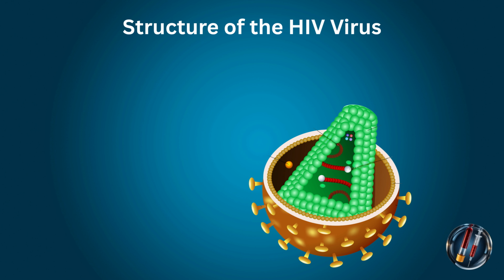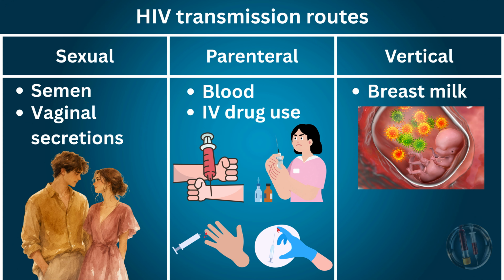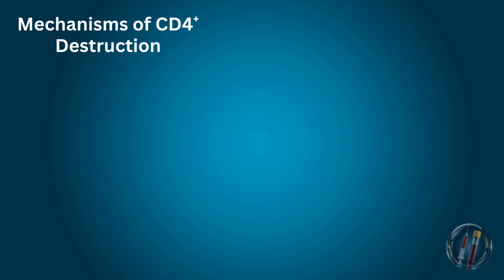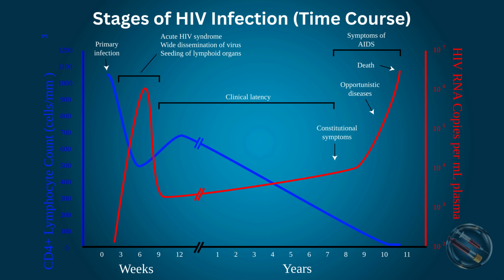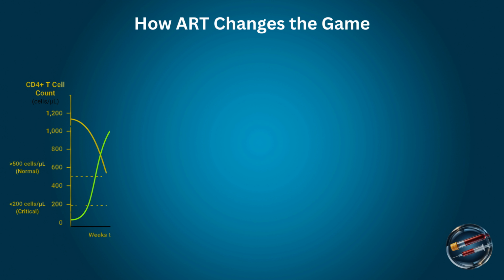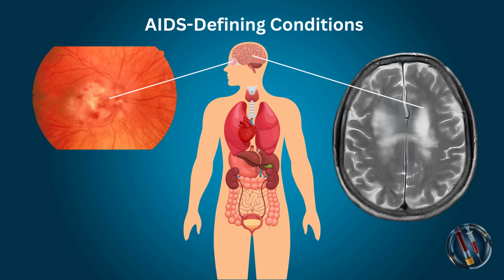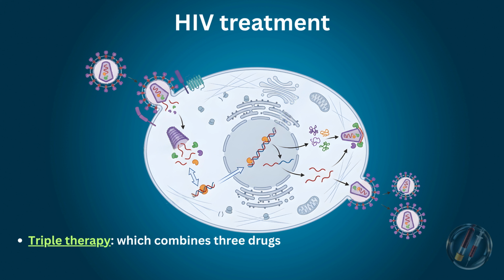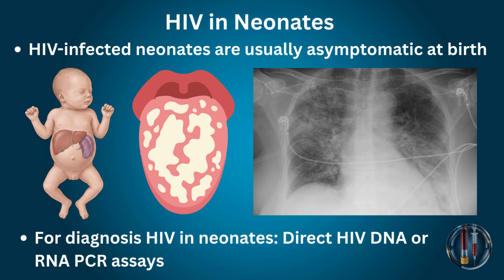HIV & AIDS Simplified for Medical Students, USMLE, PLAB, MRCP, MRCS & MCCQE | Microbiology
This video covers the essential facts about hiv. We break down how the virus behaves and how it affects the body.

First, we analyze the virus step-by-step using an hiv life cycle animation. Next, we discuss clinical identification by looking closely at the early symptoms of hiv. We also detail specific clinical signs, including hiv symptoms in men.

Education is key to preventing new cases. We clearly explain how hiv is spread by looking at common routes of hiv transmission. Finally, we cover advanced hiv treatment methods. We discuss how modern medicine stops the progression of the virus to aids.

00:00 What is HIV? Structure
01:27 How HIV is Spread & Transmission Risk Factors
02:45 The HIV Life Cycle Animation
04:37 Mechanisms of CD4+ Destruction
05:30 Stages of HIV Infection (Time Course of HIV)
05:38 Early Symptoms of HIV (Acute Retroviral Syndrome)
06:37 Chronic HIV | Clinical Latency
07:22 What is Acquired immunodeficiency syndrome (AIDS), Clinical Definition & CD4 Counts
08:25 Antiretroviral therapy
09:24 Advanced AIDS Symptoms & Opportunistic Infections
11:04 Diagnostic Testing & HIV RNA test
12:14 HIV Medication & ART Treatment Pharmacology
13:52 HIV in Neonates

📚 What You Will Learn in This Video:

- What is HIV? Understand the core virology of the hiv virus, its genomic structure, and how it targets CD4+ T lymphocytes.

- HIV Transmission: Discover how hiv is spread, including sexual, vertical, and parenteral routes, along with high-yield hiv transmission risk factors.

- Early Symptoms of HIV: Recognize acute retroviral syndrome, including the specific presentation of early symptoms of hiv and hiv symptoms in men (e.g., lymphadenopathy, fever, maculopapular rash).

- Progression to AIDS: What is aids, and how does chronic infection cross the threshold into acquired immunodeficiency syndrome?

- AIDS Symptoms: Identify advanced hiv aids symptoms, clinical complications, and aids symptoms in men driven by severe immunosuppression (CD4 less than 200 cells/mm³).

- The HIV Life Cycle Animation: Step-by-step breakdown of viral entry, reverse transcription, integration, and budding—crucial for board exams.

- HIV Medication & Treatment: Master the mechanisms of antiretroviral therapy (ART) and hiv treatment cocktails (NRTIs, NNRTIs, Protease Inhibitors, and Integrase Inhibitors).

- Diagnostics: Learn when to order an ELISA, Western blot, or 4th-generation antigen/antibody hiv test.

👍 Like this video if it helped clarify the difference between HIV and AIDS!

"HIV viral load in relation to CD4+ lymphocyte count modified from original" image: By Sigve - Own work, CC0,